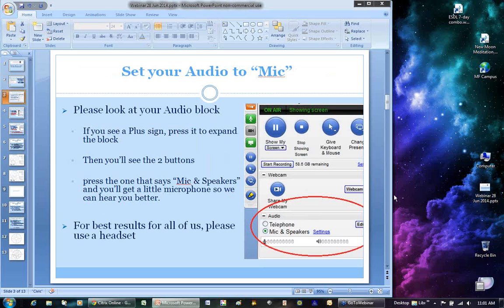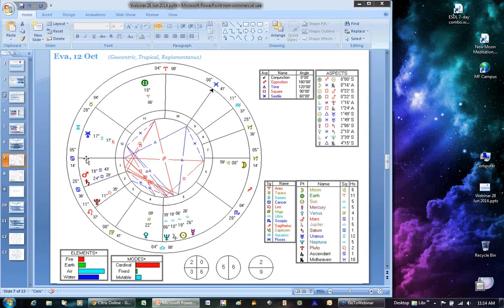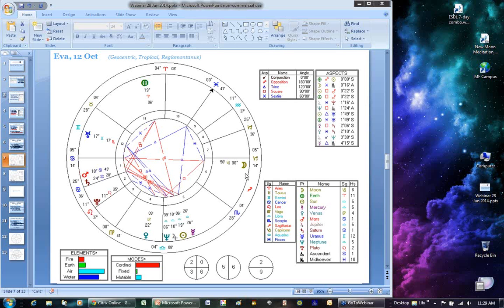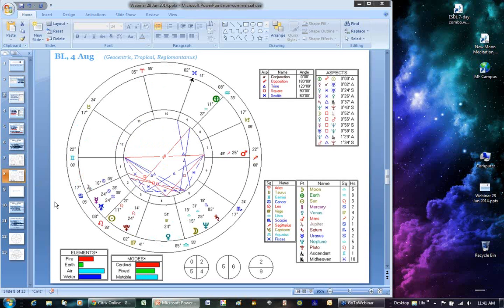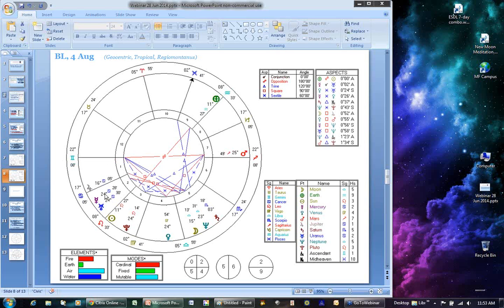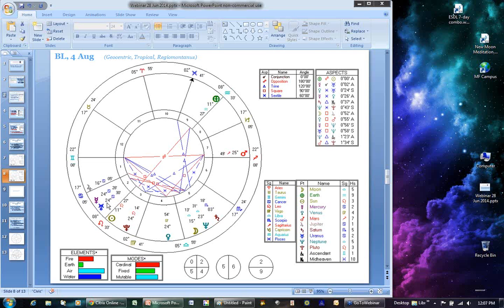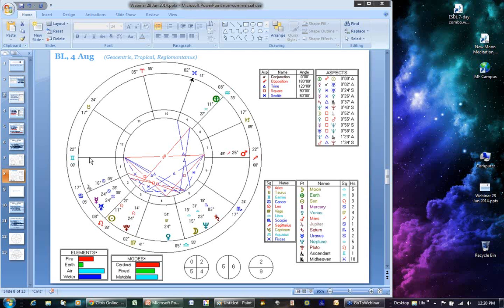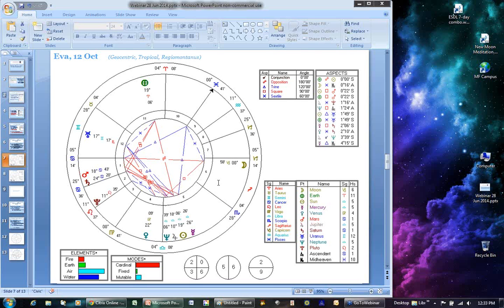Astrological Chart Delineation, Program 03 - with Eva Smith and BL Allison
Astrological Chart Delineation 03, with Eva Smith and BL Allison. Held on June 28, 2014. Three charts are delineated in this teaching webinar that uses the charts of the three facilitators as a demonstration on how to delineate a chart. This provides insight to the students on how they will present their own charts as this series continues.